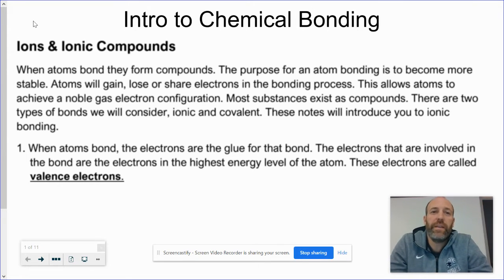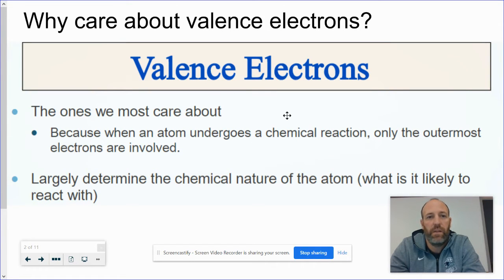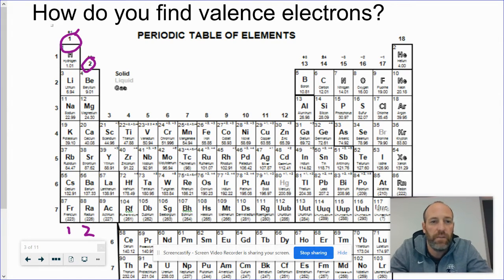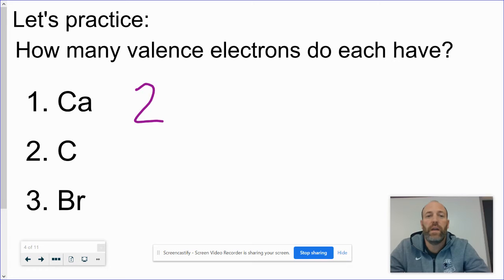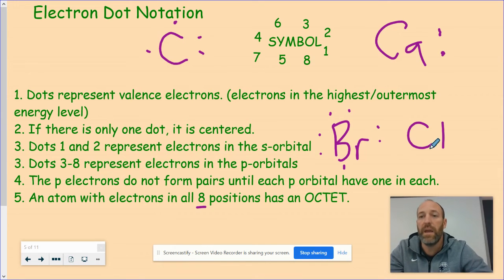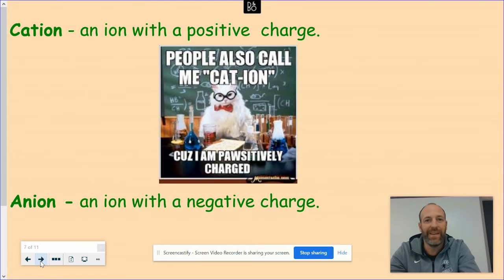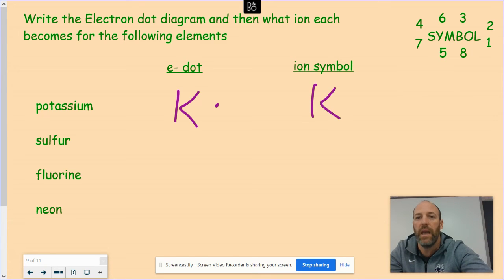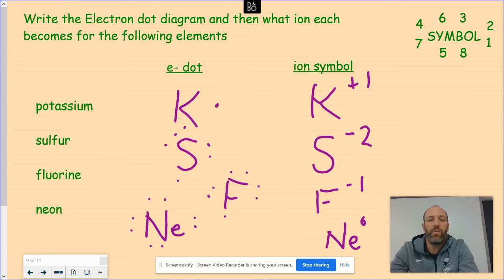Intro to Ions/Ionic Bonding